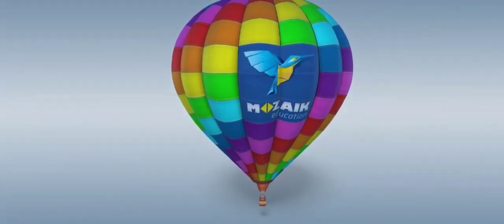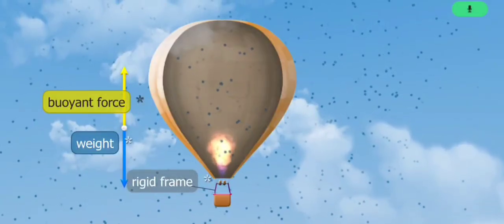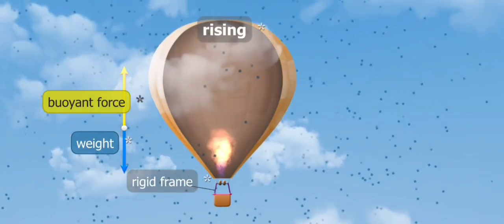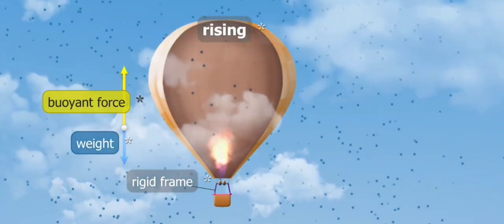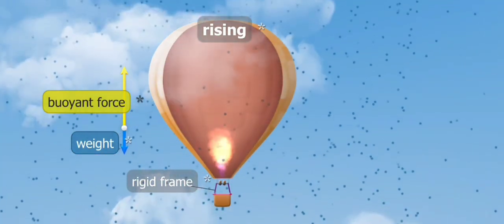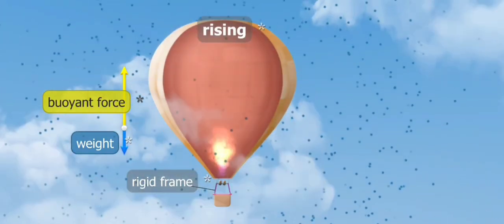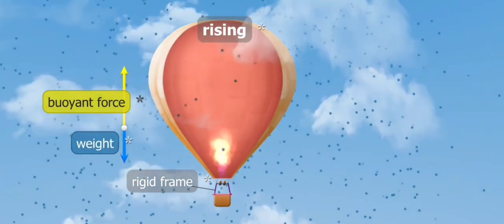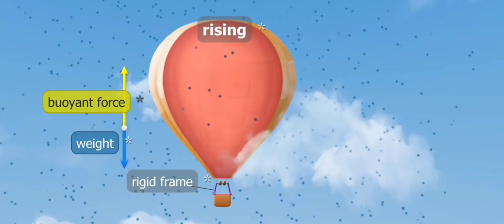How Do Hot Air Balloons Fly? | 3D Animation Explained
Can fire really lift you into the sky? In this video, we break down the fascinating physics behind hot-air balloons using 3D visuals and real-world science!

Join us as we explore:
🔹 The invention of the first hot-air balloon by the Montgolfier brothers
🔹 How heat, buoyancy, and Archimedes’ Principle make balloons rise
🔹 The science behind the basket, burner, and envelope
🔹 Why hot-air balloons can’t steer like airplanes—but still fly
🔹 How pilots use altitude and wind to navigate

Whether you're a student, science lover, or just curious how things work, this video is for you!

    Real-world science explained with 3D models

    Topics like space, the human body, physics, and technology

    Short, engaging, and visually-rich learning videos